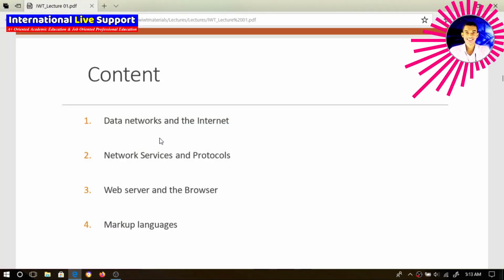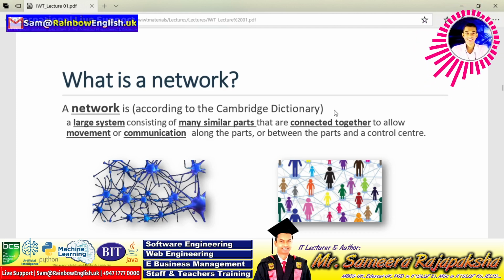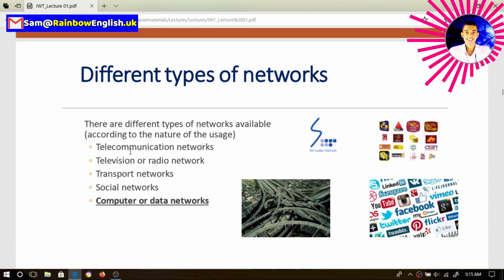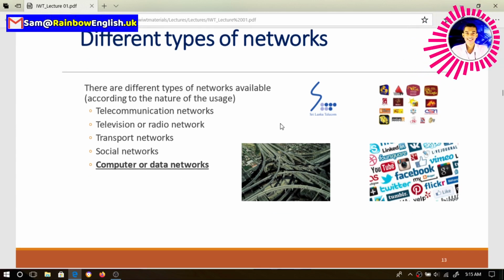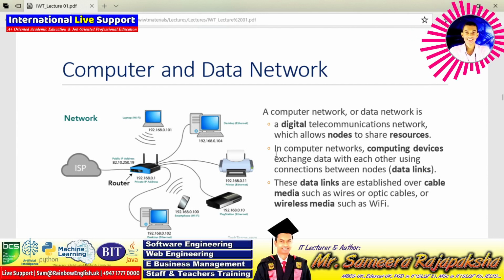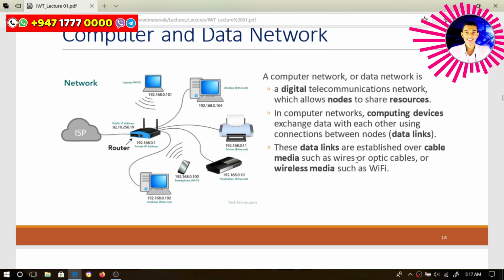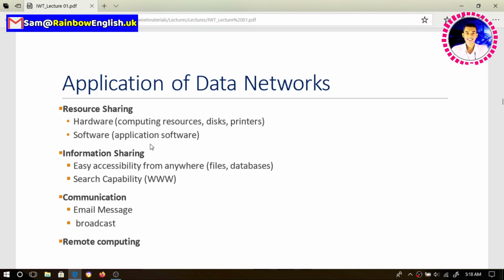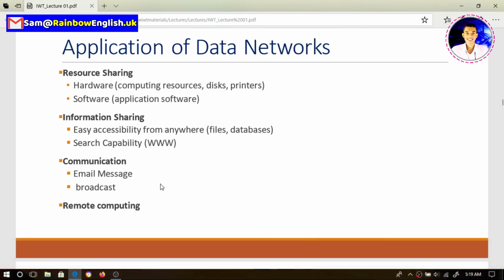Internet & Web Technologies | Introduction to Networks | Sameera Rajapaksha (MSc in IT) | Kandy Life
🎀😄 Custom Created eBooks according to your educational requirements.

😃💖 RainbowEnglish.uk is a Live Support & Video Tutorial based service which offer to ICT & Management based students from foundation level to post graduate level by covering university exams & professional exams such as BCS, BIT, HND, Web Engineering, Software Engineering, Java Programming, AI, Cloud Computing, DevOps, IoT, Machine Learning & also GCE O/L & A/L ICT Exams. You can view Live ICT videos & use WhatsApp support service to get special ICT based guide which are important to win your exams 💖😃